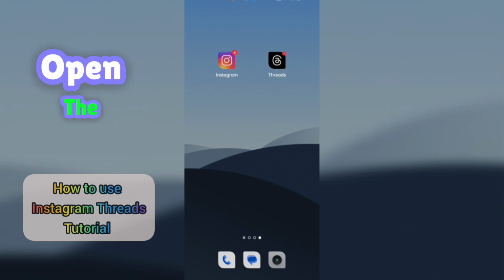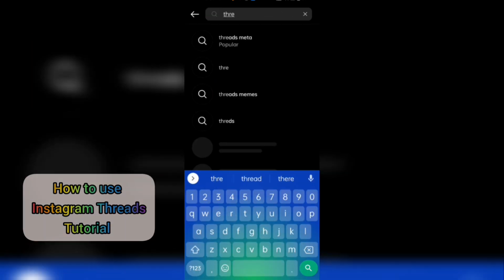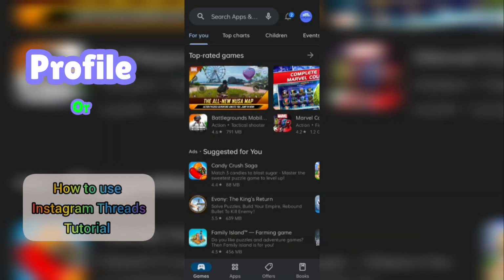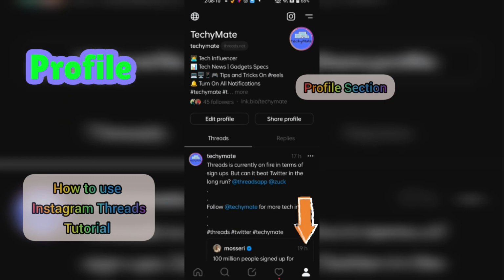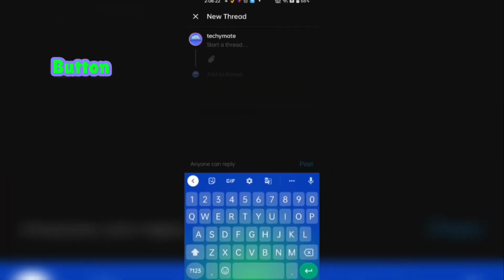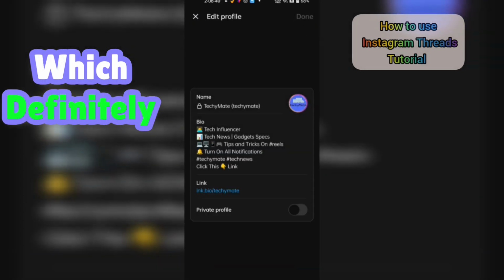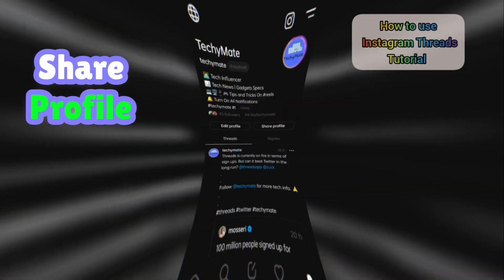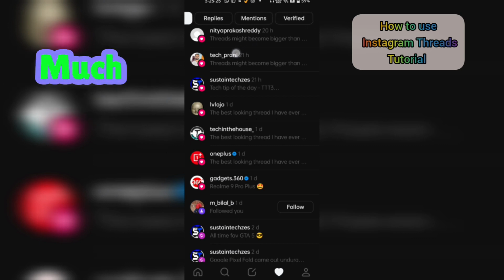How to use Threads App from Instagram? (Tutorial)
In this tutorial, i will explain some basic features & functions of Threads app.

Threads is a new social media app from Meta (Instagram) that is designed to be a more intimate and personal experience than Twitter. With Threads, you can share your thoughts, photos, and videos with a smaller group of followers, and you can also see what your close friends are up to.
 Threads is still in development, but it has the potential to be a popular alternative to Twitter.

TechyMate is a YouTube channel that features Reviews on Gadgets like computer(laptop and desktop),smartphones,smartwatches/fitness bands etc.. , Technology(Tech) related news and Tutorials related to technology/computer/smartphones.